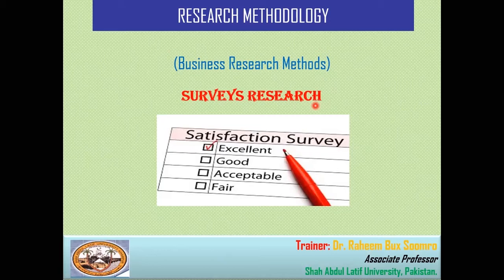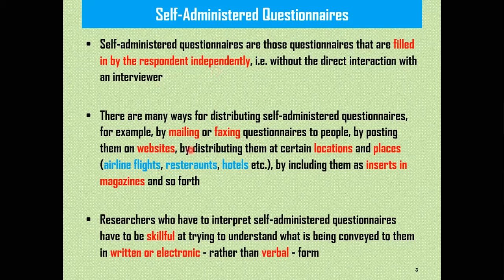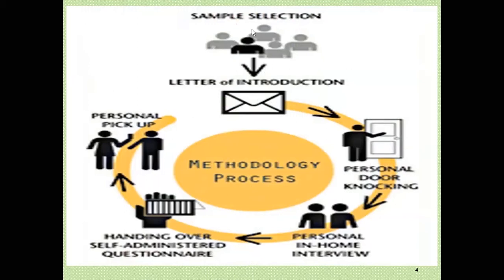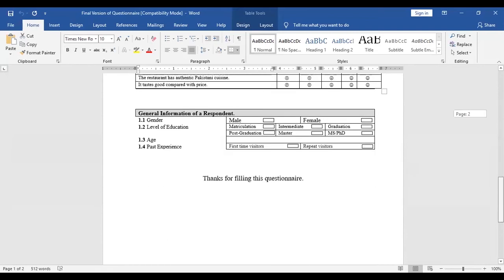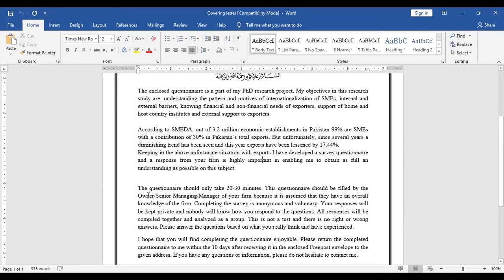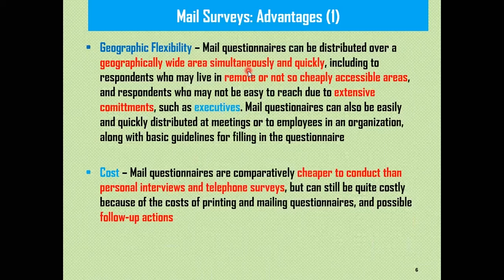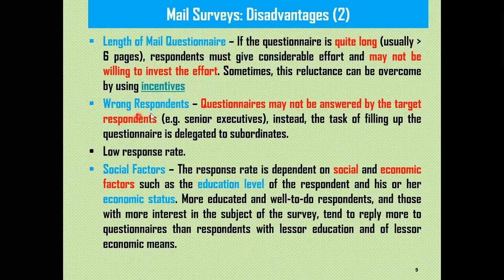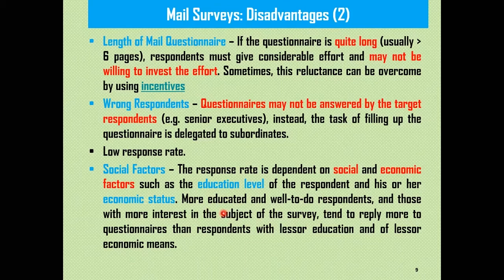Lecture 7(1) Business Research Methods Survey Research Tools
Following topics have been discussed in this video:
1. Self-Administered Questionnaires (Types)
2. Mail Surveys
3. Mail Surveys (Advantages)
4.Mail Surveys (Disadvantages)